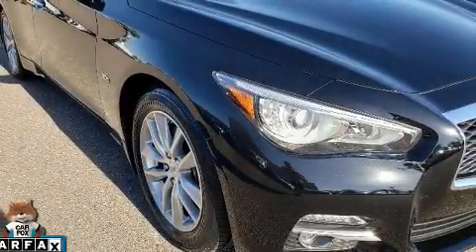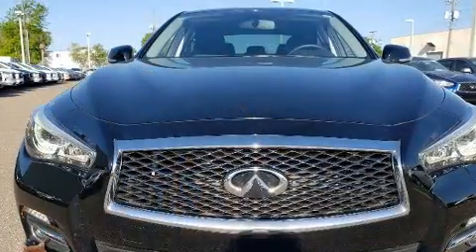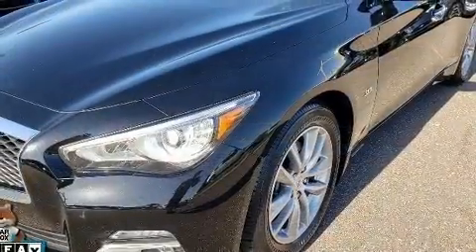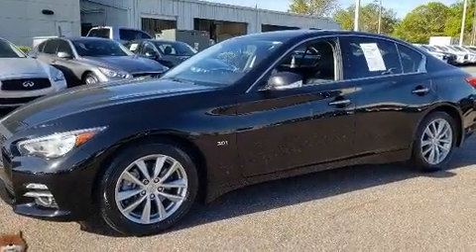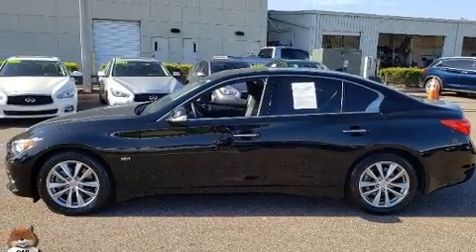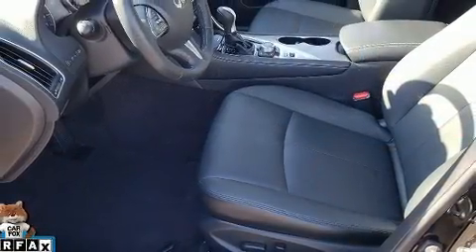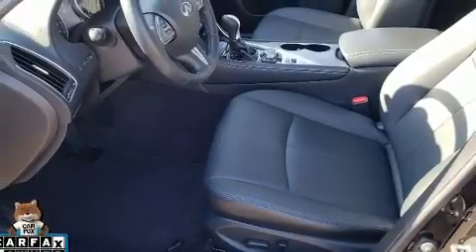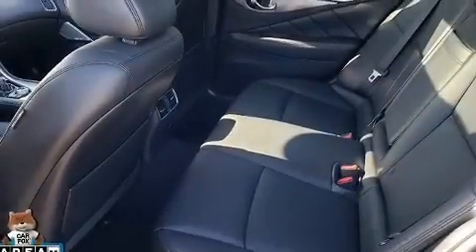2017 INFINITI Q50 3.0t Premium in Tampa, FL 33614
4600 N Dale Mabry Hwy

You can expect a lot from the 2017 INFINITI Q50. This 4 door, 5 passenger sedan still has less than 25,000 miles! It features an automatic transmission, rear-wheel drive, and a 3 liter 6 cylinder engine. A turbocharger is also included as an economical means of increasing performance. A wealth of standard features means that you no longer have to sacrifice. Like power windows, mirrors, and seats, front and rear reading lights, a built-in garage door transmitter, an outside temperature display, turn signal indicator mirrors, rain sensing wipers, remote keyless entry, and much more. For drivers who enjoy the natural environment, a power moon roof allows an infusion of fresh air. Side curtain airbags deploy in extreme circumstances, shielding you and your passengers from collision forces. This vehicle has achieved Certified Pre-Owned status, by passing INFINITI's comprehensive certification process. We know that you have high expectations, and we enjoy the challenge of meeting and exceeding them! Stop by our dealership or give us a call for more information.